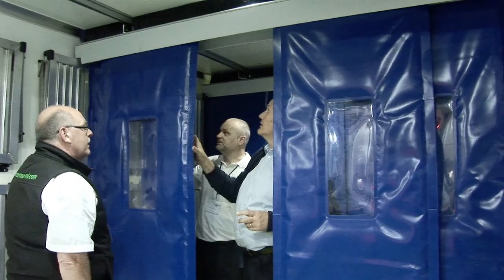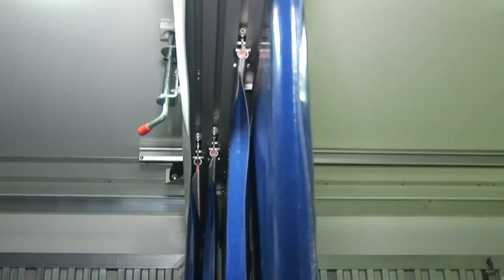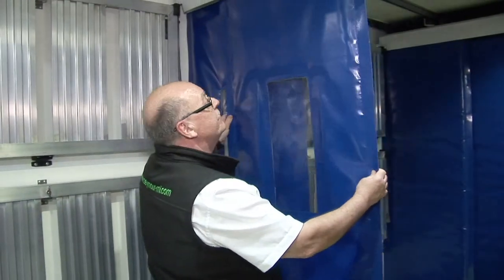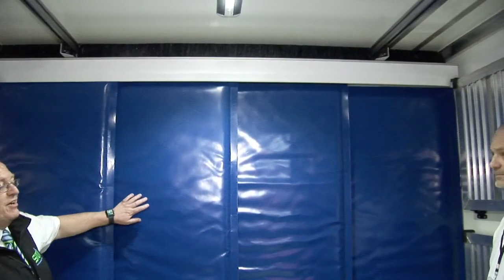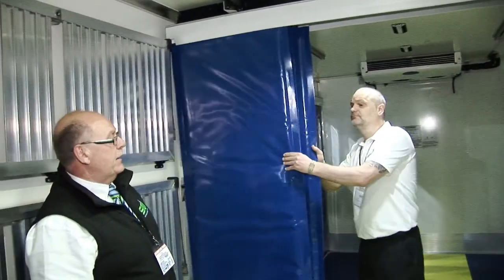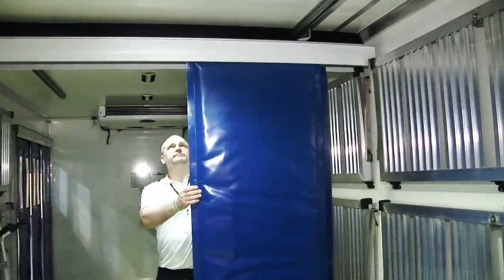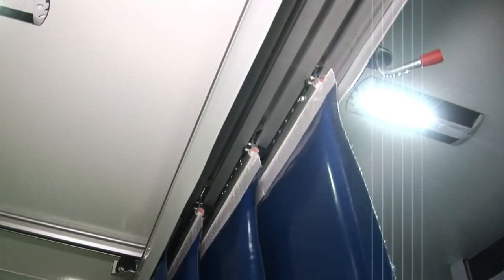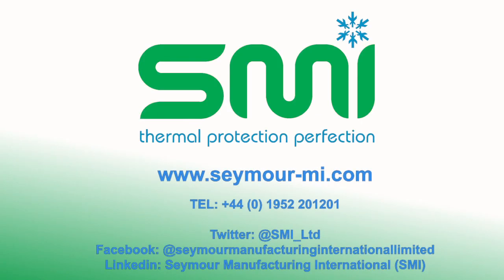SMI at the Commercial Vehicle Show 2019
Seymour Manufacturing International (SMI) showcasing the Back Stop Range at the Commercial Vehicle Show, at the NEC in Birmingham, 2019.